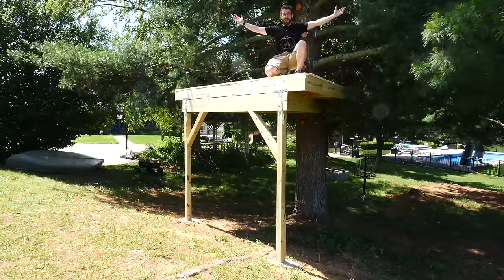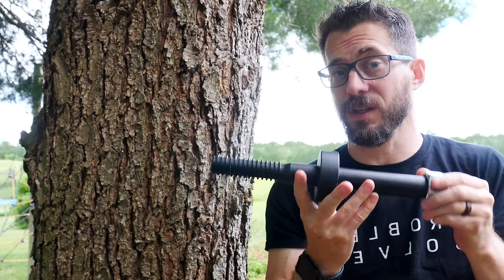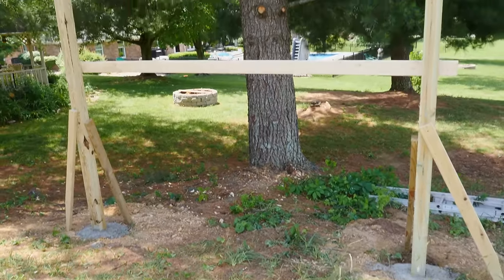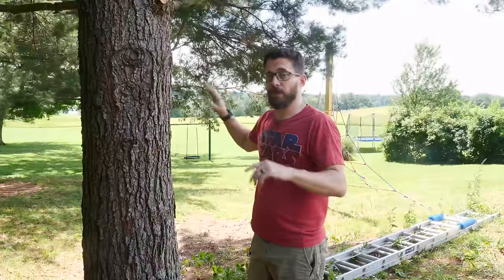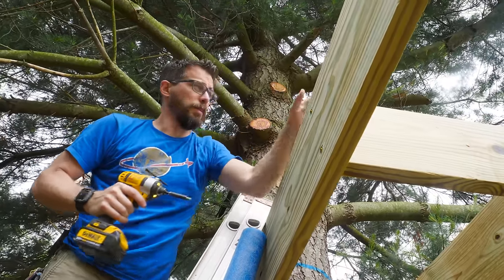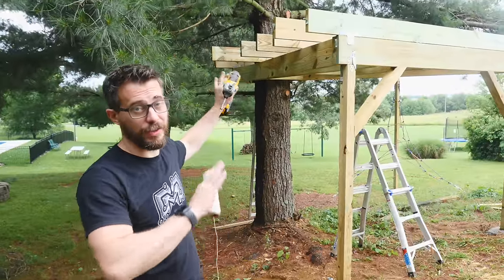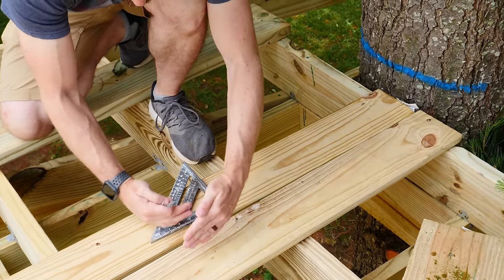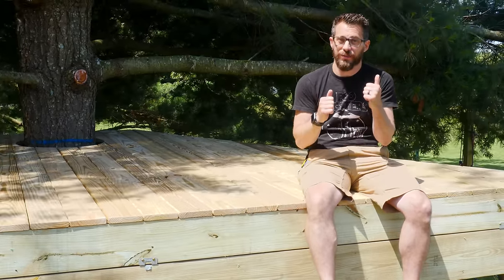How to Make a Treehouse Part 1 | I Like To Make Stuff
I've always wanted to build a tree house, and thanks to Lowe's, we're finally able to make that happen! In part 1 of 2, we are building a sturdy platform for the treehouse that you can build too!

There are many guides online to help you decide which tree is right for your treehouse. We used to help confirm that the tree we were hoping to use was suitable for the job. The tree in question is a spruce tree with a 75 inch diameter, which should be plenty strong, even for a soft-wood tree. I had to remove some dangling limbs from the tree because it was struck by lightening many, many years ago. The tree house platform will occupy the space where those limbs used to be.

After a lot of research, I decided to use TABS, or Treehouse Attachment Bolts, to support one end of the treehouse platform and 2 wooden beams set into the ground to support the other; this way, the spruce tree isn't supporting the entire weight of the platform. The Tabs are massive bolts that are driven into the sides of the tree using larger drill bits and a wrench the size of a baseball bat. I marked the final height of the platform and subtracted the height of all of the supporting structures to give me the TAB location. I ordered the TAB equipment from TreehouseSupplies.com including the rented drill bits.

After attaching the TABs to the tree, I rented a two-person auger and drilled some huge holes in the ground. In these holes, we placed 4x4 beams and set them with Sakcrete. These two beams will be the uprights that will hold up the other end of the platform. We laminated two 2x10s and fixed them in between the two vertical beams.

To make the support platform for the treehouse, I used joist hangers to mount 2 2x10x to the face of the laminated header connected to the upright beams. The other end of these large pieces of lumber will sit on the TABs connected to the tree. I then mounted some 45-degree joist hangers to the face of the header and cut down some more 2x10s to connect the header corners to the 2x10s sitting on the TABs. We now had a triangular support system that was supported by the tree and by the vertical beams set into the ground. To add some additional lateral support, we added some knee braces to the inside of the vertical beams.

Now that the treehouse has a sturdy foundation, it is time to add the walking deck. Depending on the span of your support joists, you may be able to just lay down some decking material and call it good. In our case, I am going to build a deck frame made out of 2x8s and set them on top of the support joists. These decking frame pieces have a 16 inch spacing and hang over the support frame. We used decking brackets to attach the deck frame to the support frame.

Once the frame for the deck was in place and capped at the ends, we began to lay down the actual decking. All of this lumber was pressure treated so that it can withstand the outdoors. The decking boards were secured to the deck frame with 3 inch decking screws and spaced about 1/8 inch apart to allow for wood movement over time. I trimmed off the overhanging decking boards and the treehouse platform was all done!

Part 1 of this two-part project was just about making a sturdy platform for the rest of the treehouse. This platform construction allows you to have a blank canvas on which to build your treehouse. It could be an elevated deck or a fully-enclosed tiny house, it's all up to you.